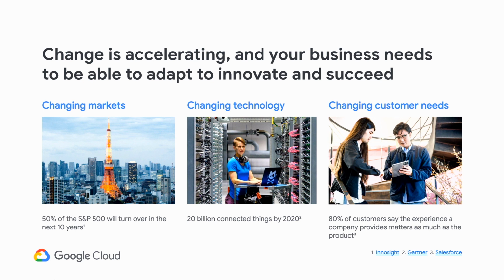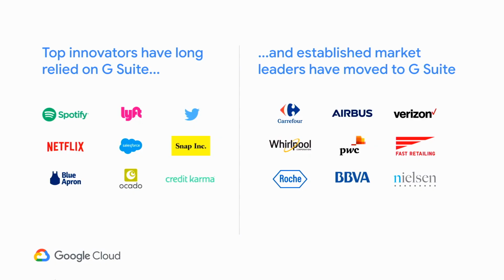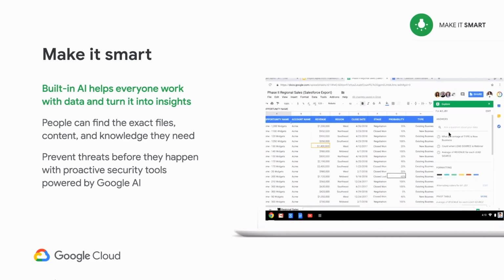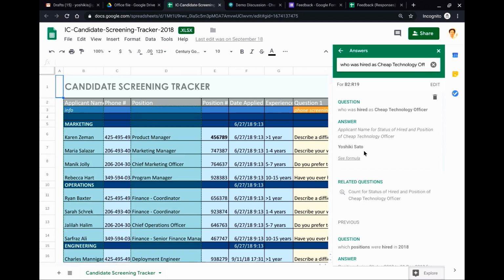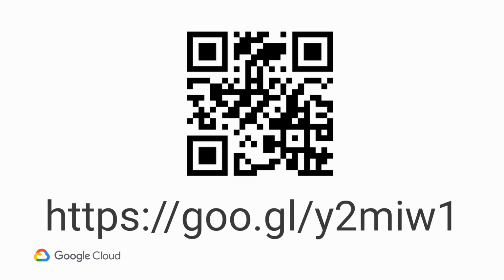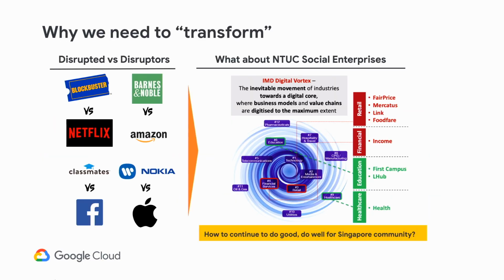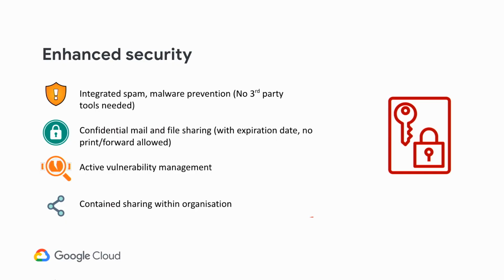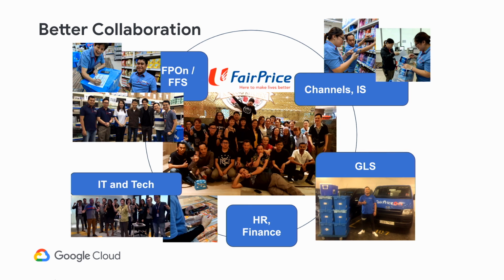Reimagine how your business works with G Suite